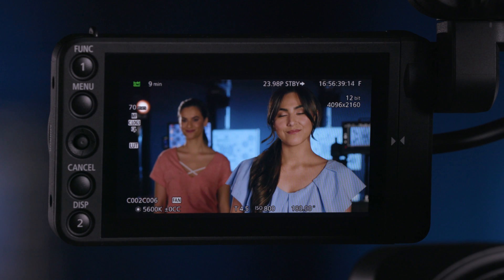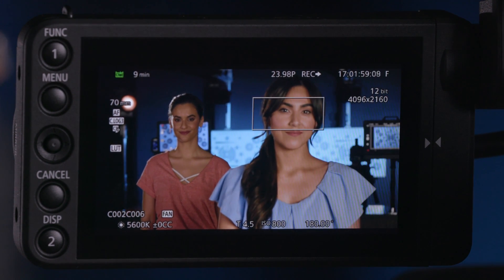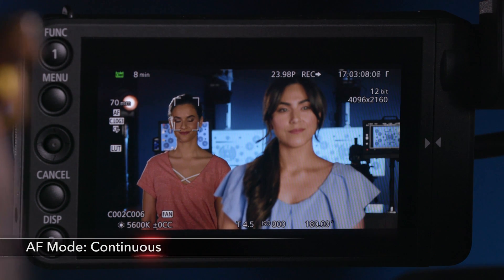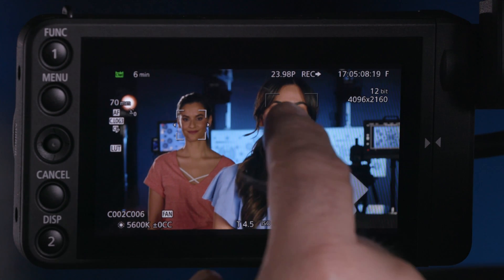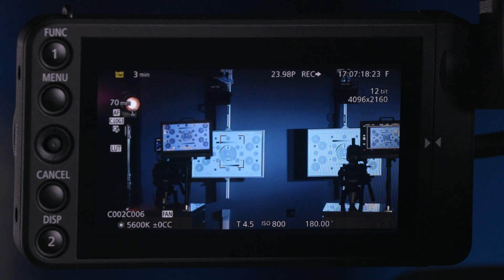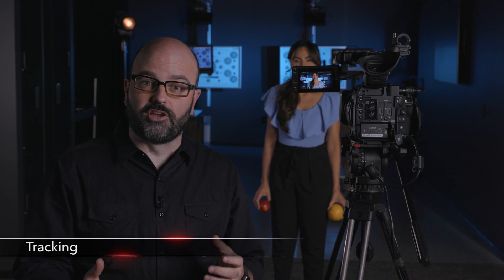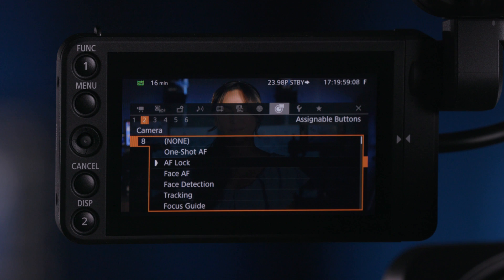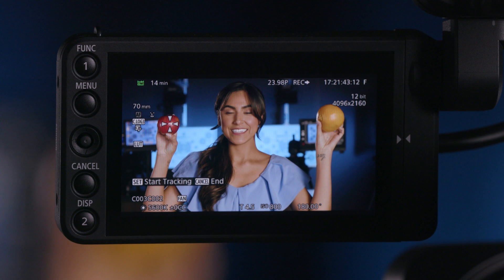How-To: Canon EOS C200 and C200B Video Training Series- Dual Pixel CMOS Autofocus Features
In this video, host Jem Schofield demonstrates the key features of Dual Pixel CMOS Autofocus and touchscreen control of autofocus to get you ready for shooting with this important camera option.